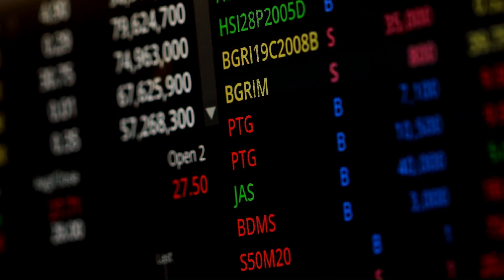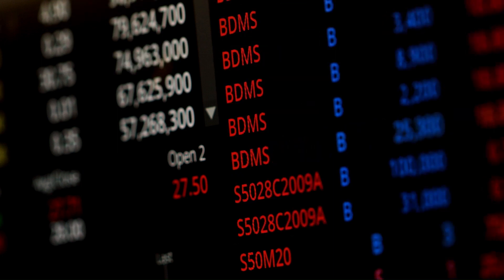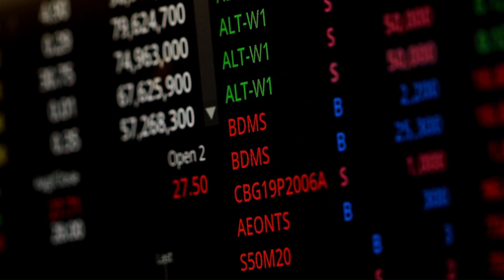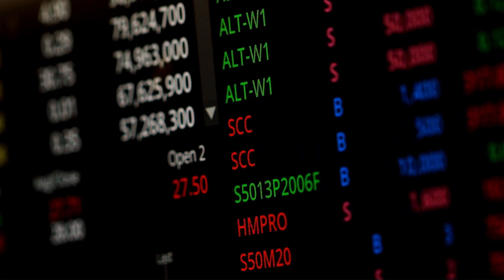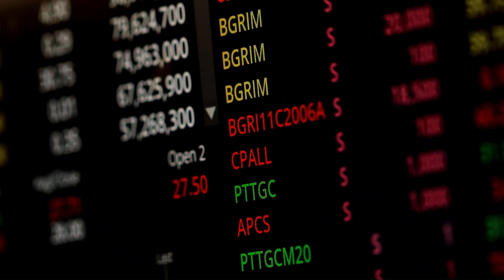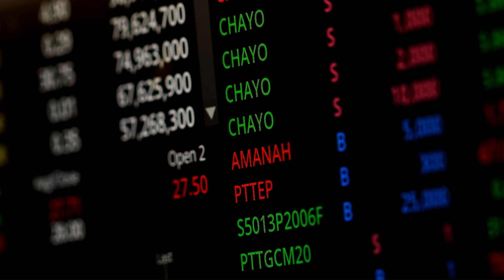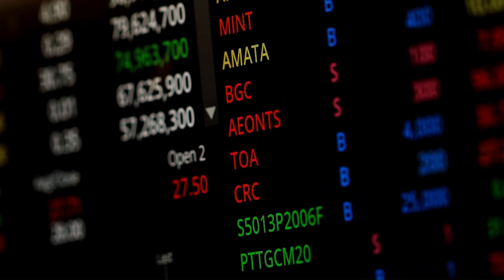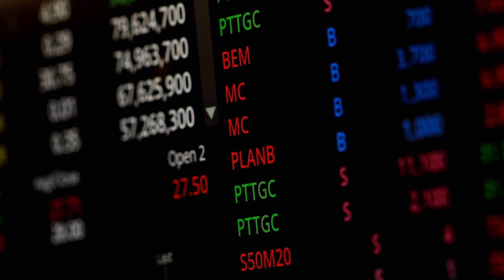Price Volume Trend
The Price Volume Trend (PVT) is a technical analysis indicator that measures the strength of buying and selling pressure in financial markets. It combines price and volume data to identify potential trend reversals and to confirm existing trends.

The PVT is calculated by multiplying the percentage change in price by the volume traded over a specified period, and then adding the result to the previous period's PVT. This produces a cumulative value that is plotted on a chart as a line that moves up and down along with the price.

The PVT is used by traders to confirm the strength of a trend, and to identify potential trend reversals. When the PVT is moving in the same direction as the price, it indicates that the trend is strong and likely to continue. When the PVT is moving in the opposite direction of the price, it may indicate a potential trend reversal.

Traders may also use the PVT to identify divergences between the price and the indicator. For example, if the price is making higher highs, but the PVT is making lower highs, it may indicate that the buying pressure is weakening, and a trend reversal may be imminent.

It is important to note that the PVT is not foolproof and should be used in conjunction with other technical analysis tools and fundamental analysis to make informed trading decisions. Like any technical indicator, the PVT can produce false signals, and traders should always use caution and risk management strategies to minimize losses.